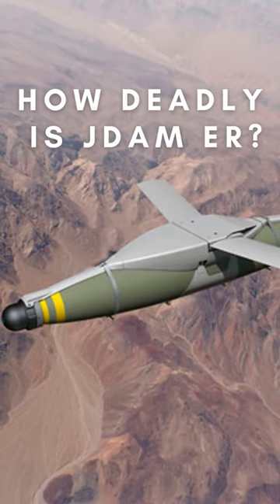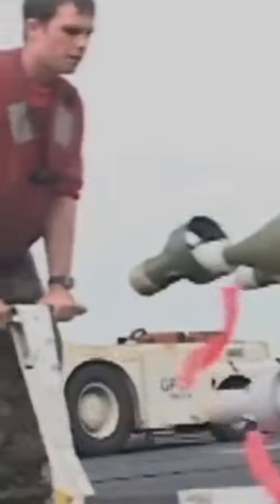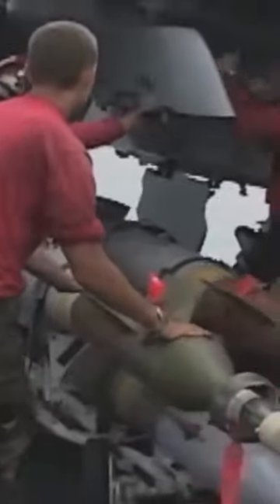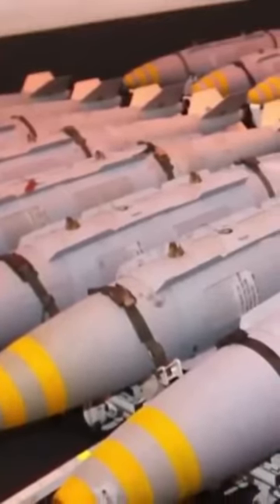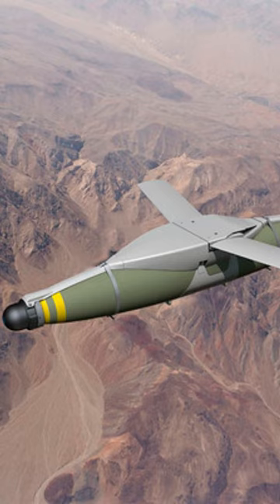How Deadly is JDAM ER?